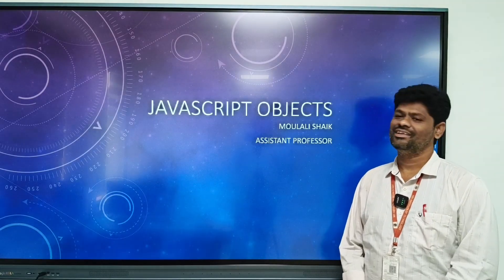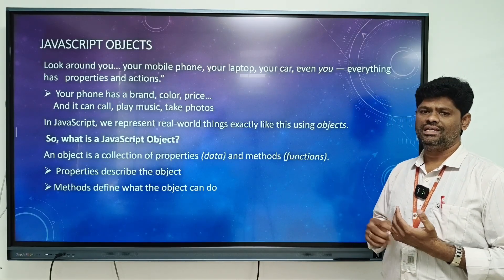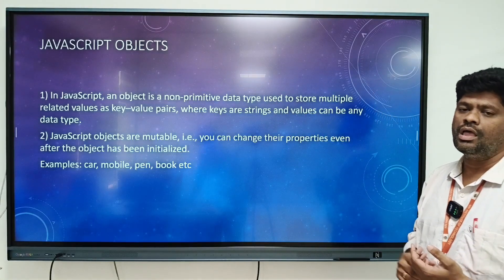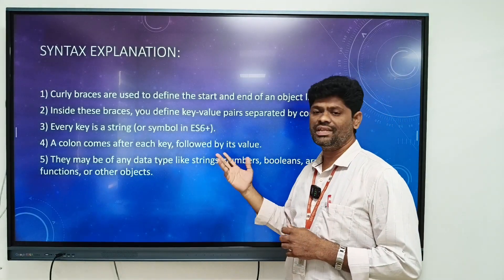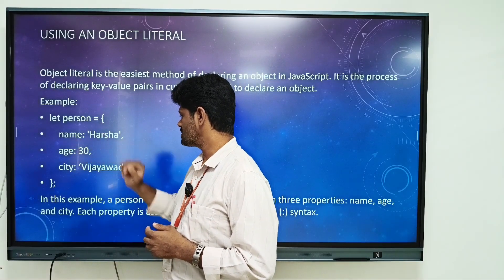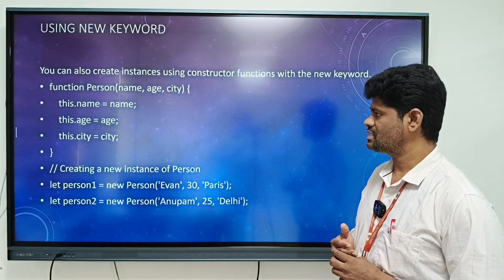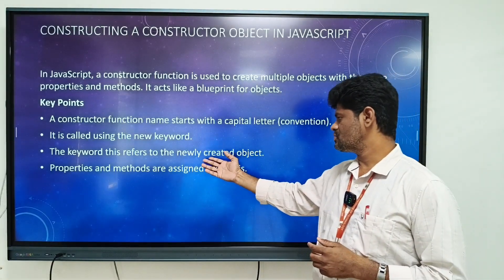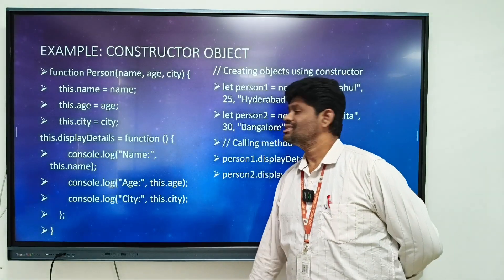JavaScript Objects explained